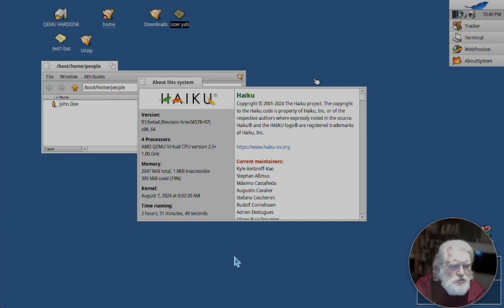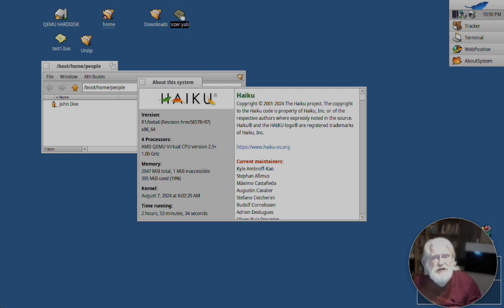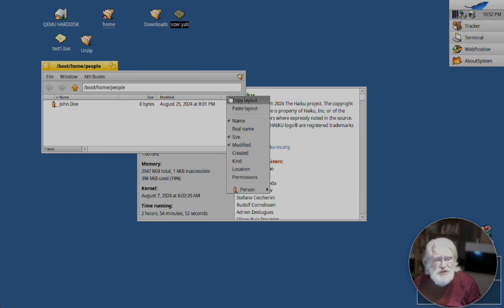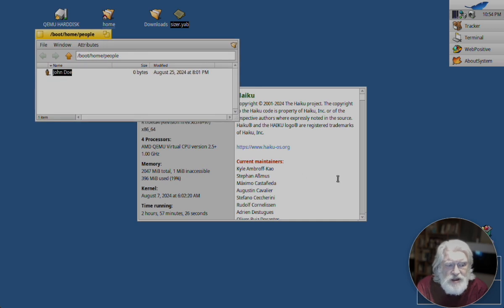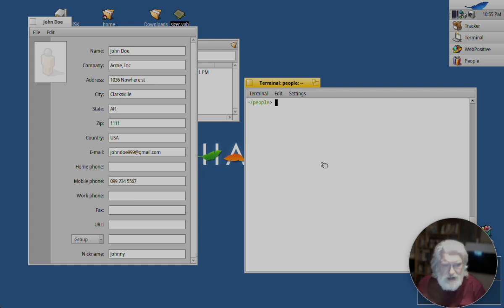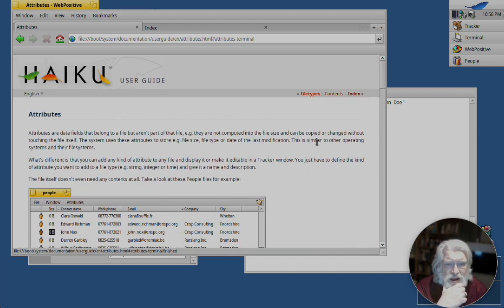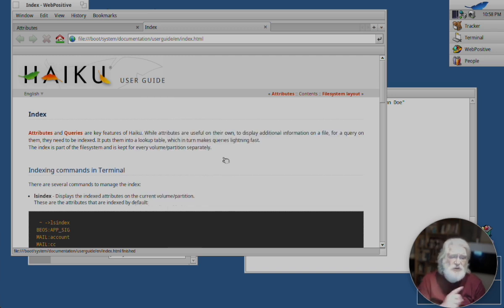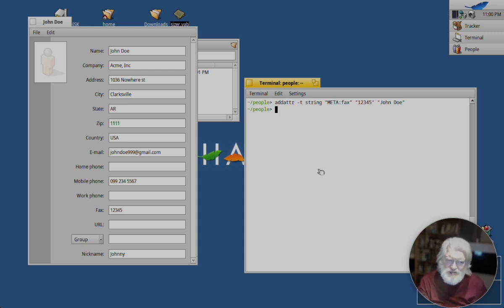Inside Haiku Apps - Episode106 - Extended Attributes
There are Terminal commands that are unique to Haiku. Today we will talk about those that deal with creating, removing and indexing extended attributes.